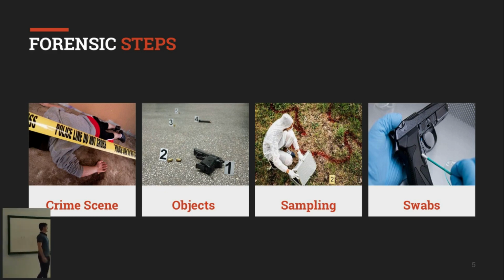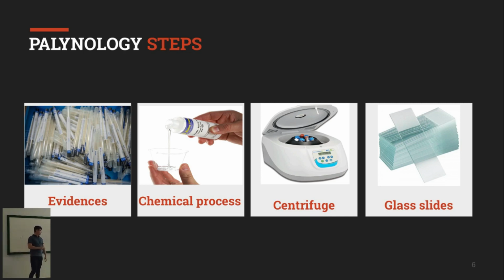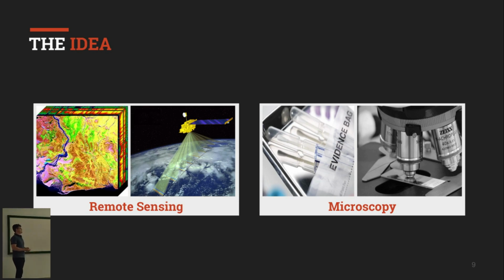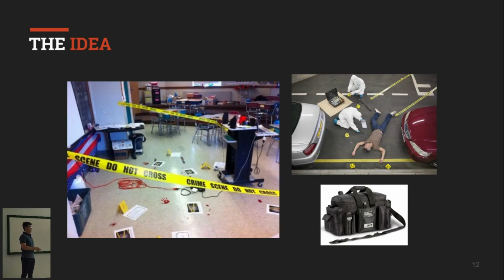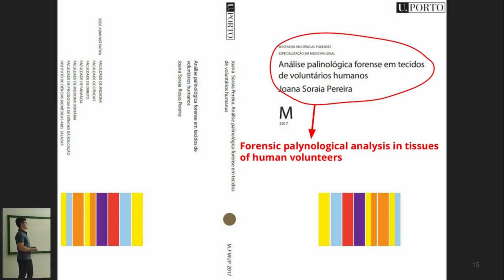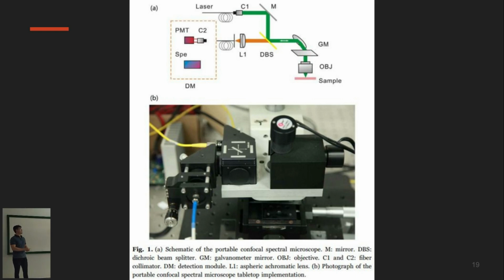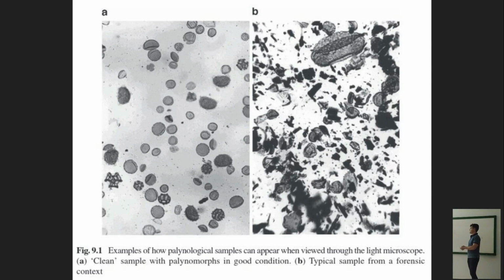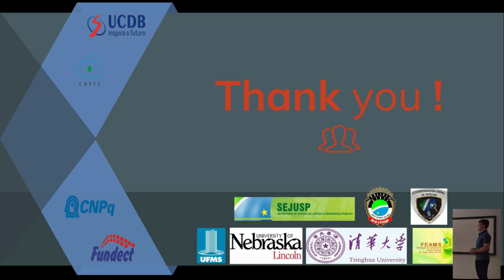PALINOVIC | A New Era of Forensic Palynology in Brazil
Palinovic, your software to solve crimes saving nature.